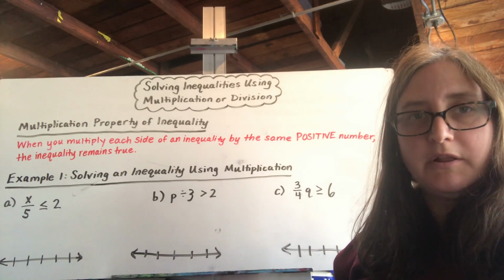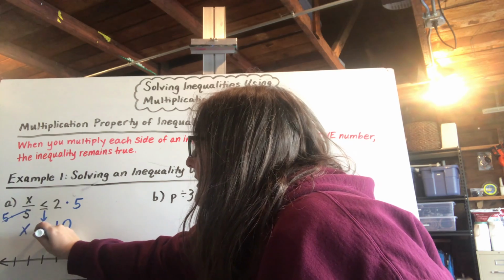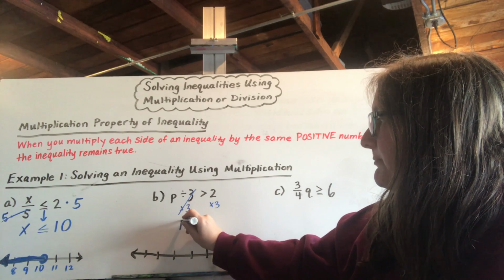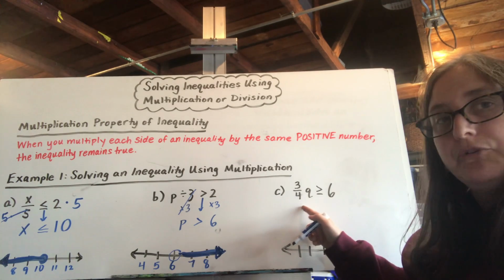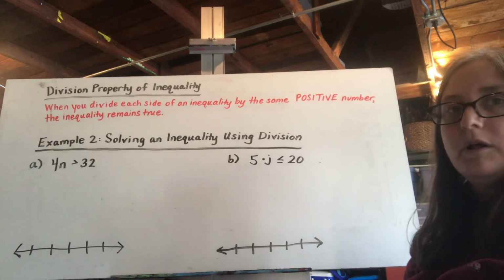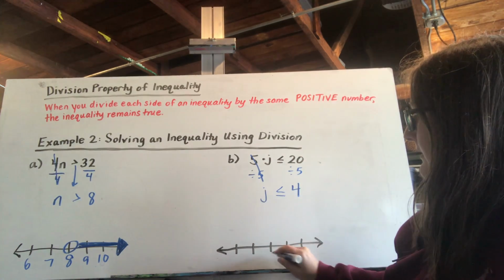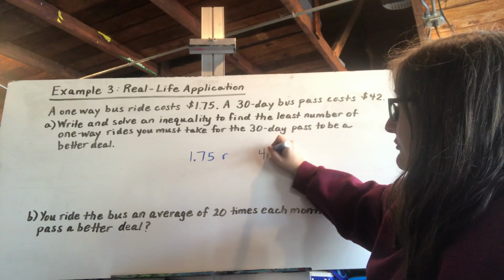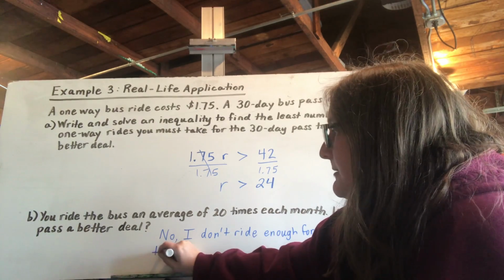Solving Inequalities Using Multiplication or Division